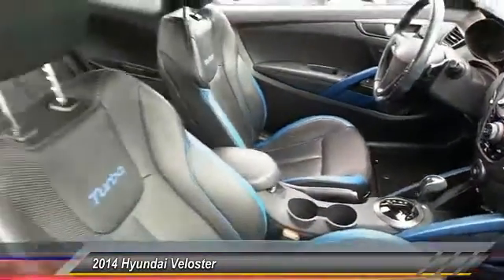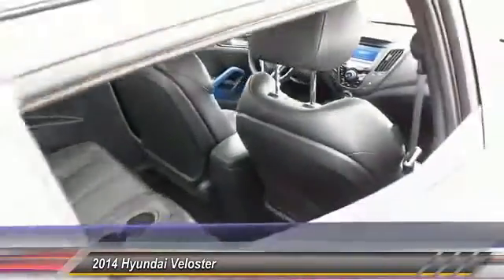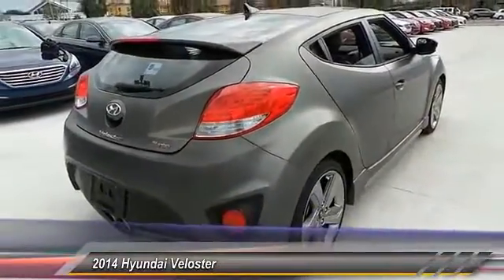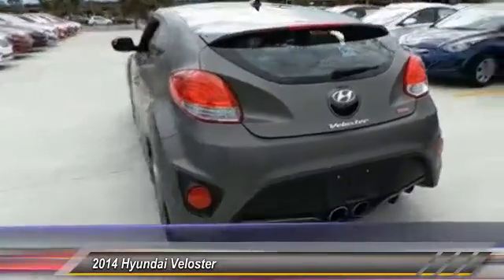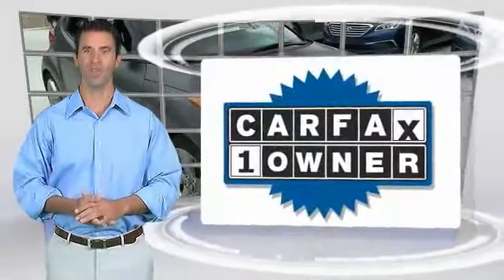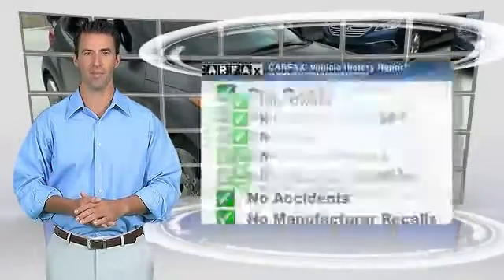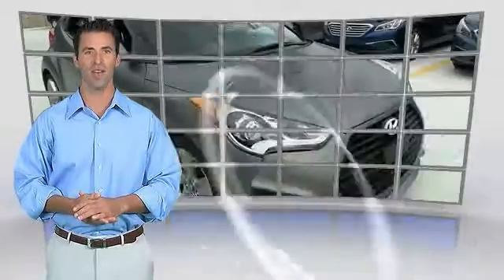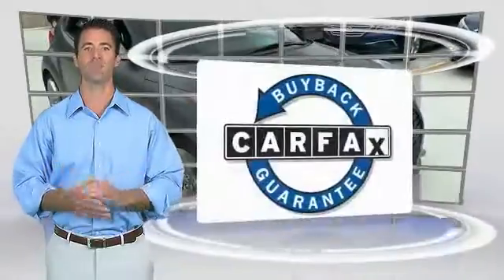2014 Hyundai Veloster Metairie LA PMH062714A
2014 Hyundai Veloster Turbo